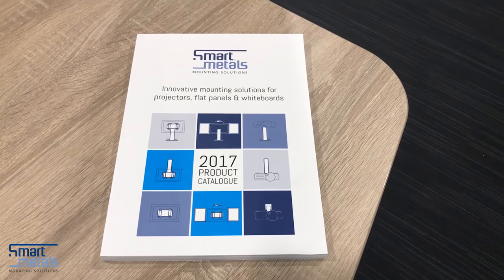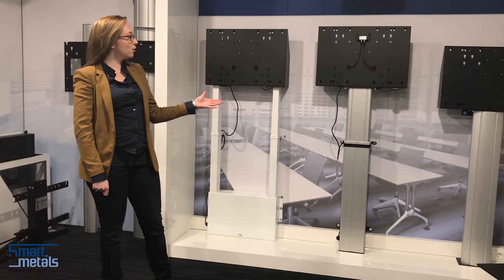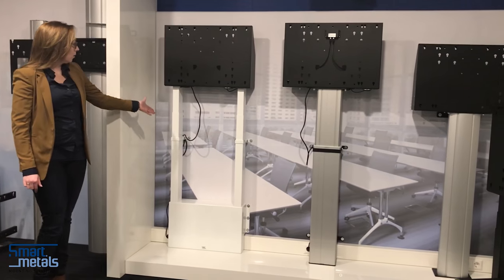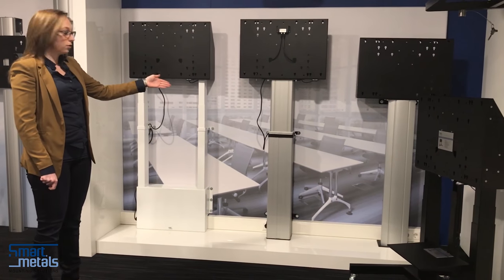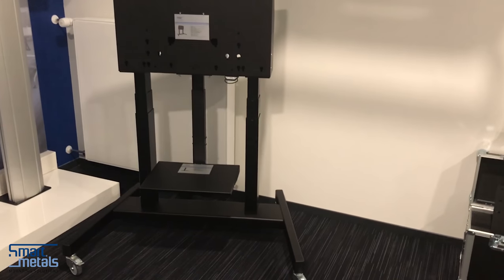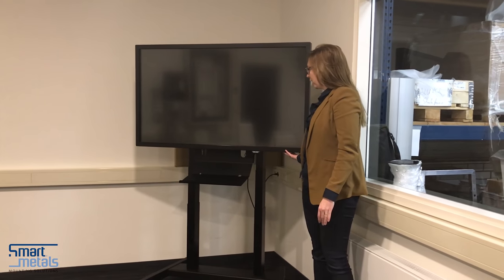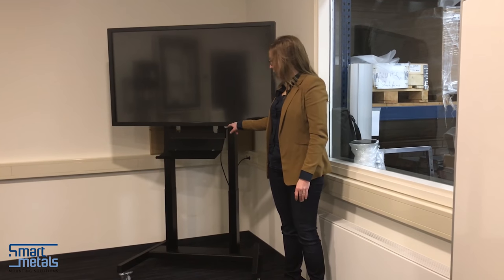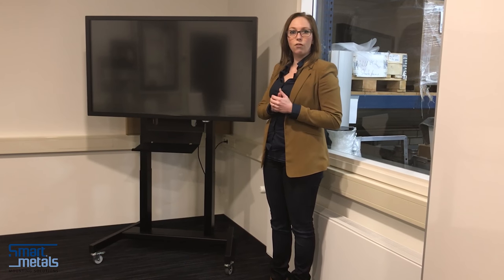SmartMetals Mounting Solutions for Microsoft Surface Hub - Floor lift systems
SmartMetals offers a complete range of mounting solutions for the Microsoft Surface Hub and other large format displays, amongst which the floor lift systems in this video.